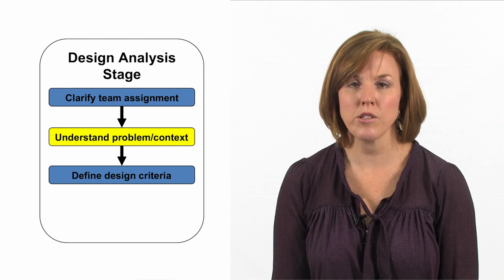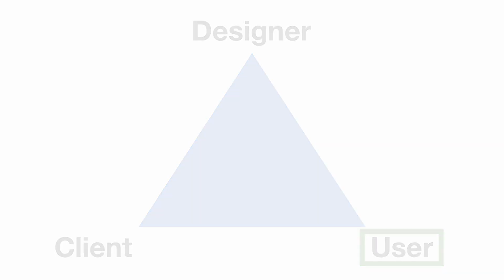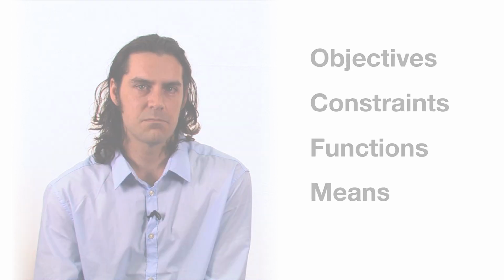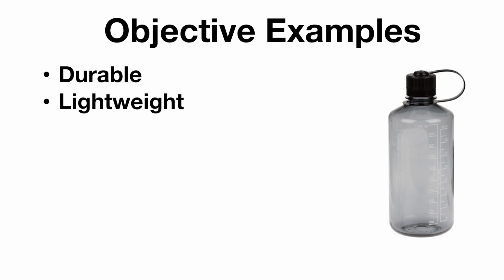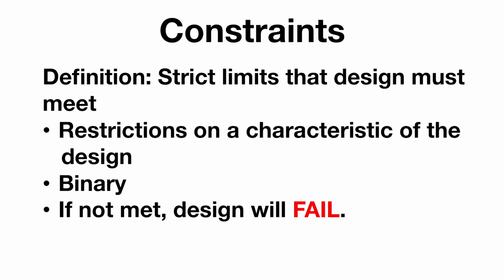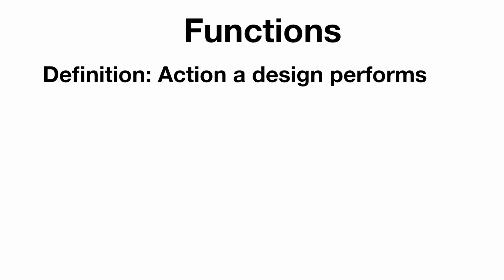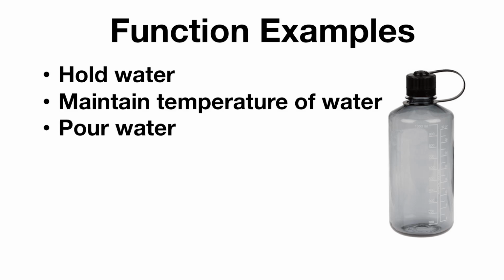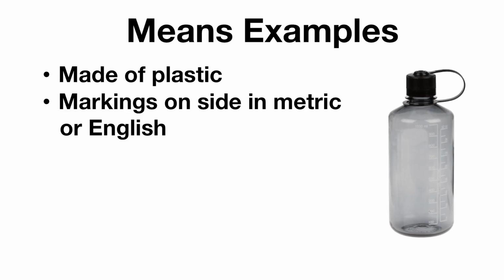Design Problem Statement